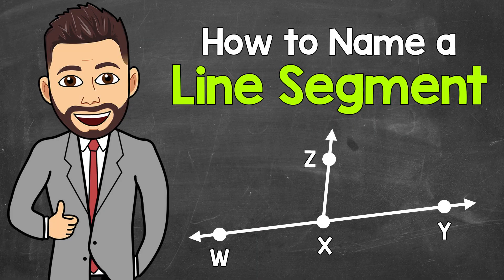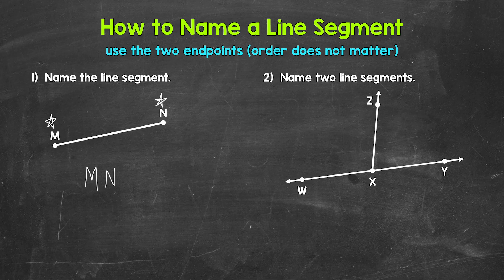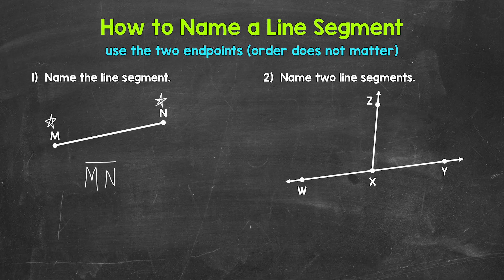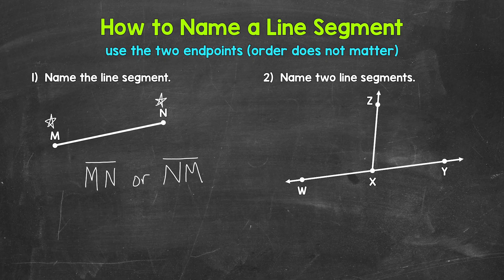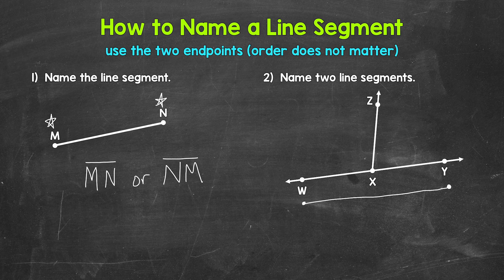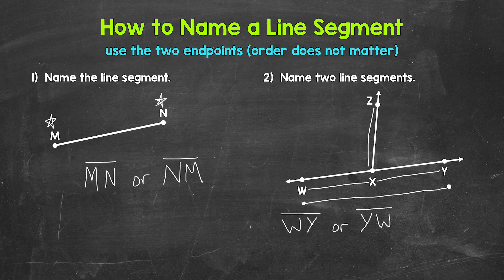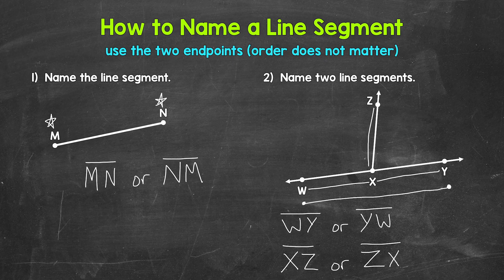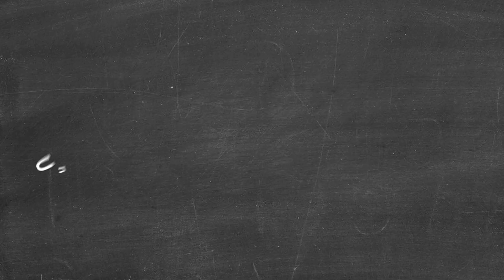How to Name a Line Segment | Geometry | Math with Mr. J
Welcome to How to Name a Line Segment with Mr. J! Need help with naming line segments in geometry? You're in the right place!

Whether you're just starting out, or need a quick refresher, this is the video for you if you're looking for help with how to name line segments. Mr. J will go through examples of line segments and explain how to name them.

Hopefully this video is what you're looking for when it comes to naming line segments in geometry.